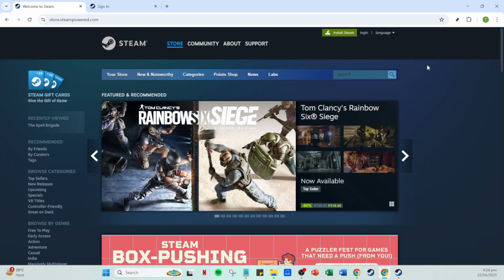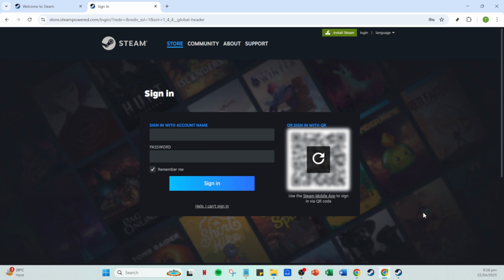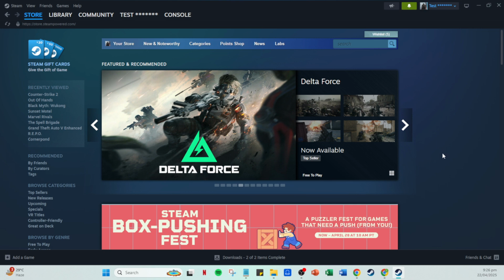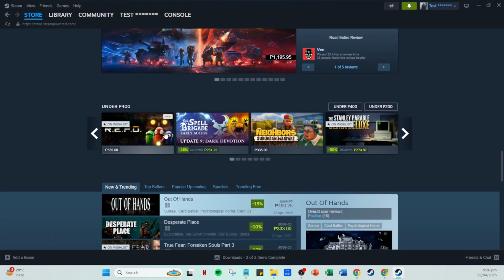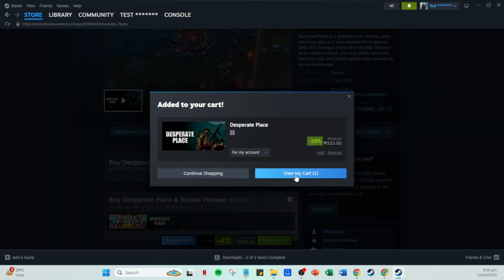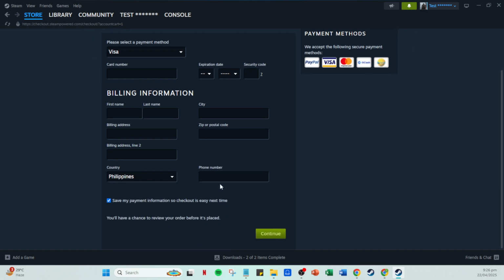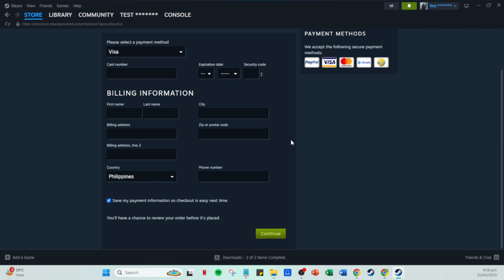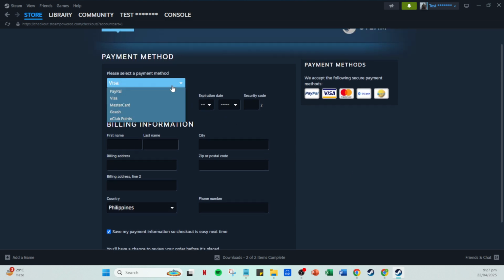How To Buy Steam Games With Apple Pay [2025 Full Guide]